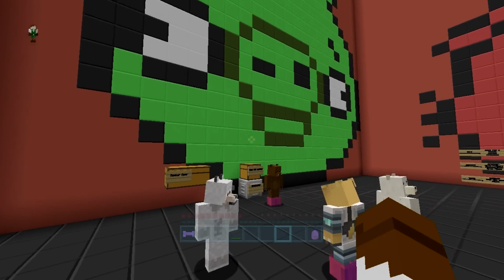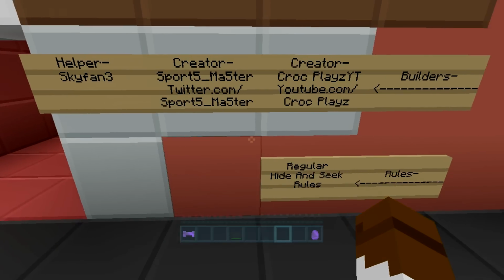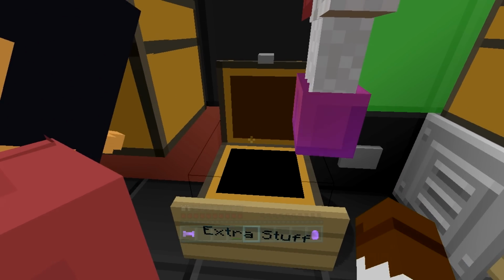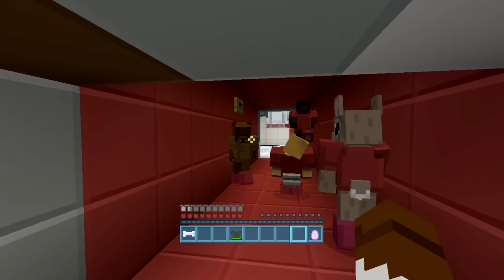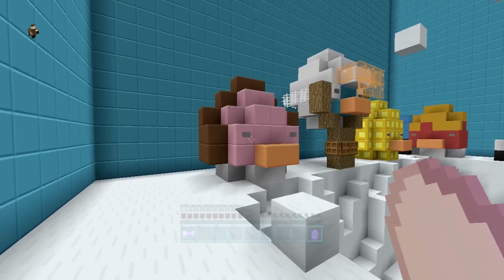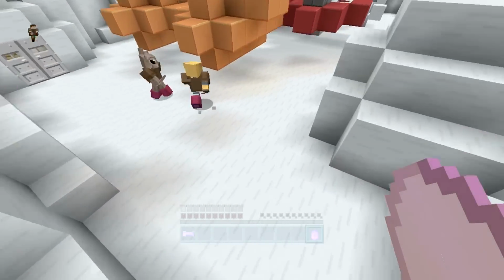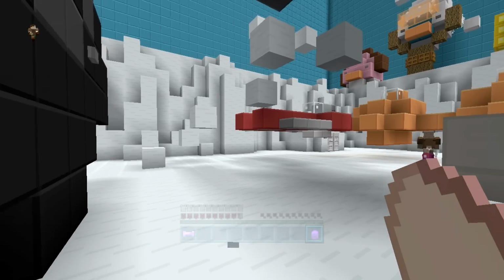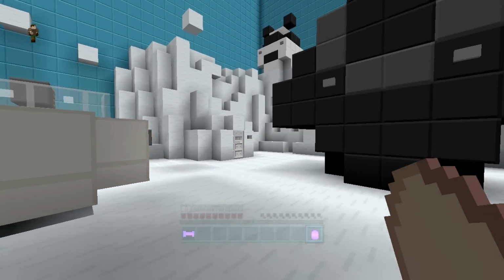Minecraft Xbox - HIDE AND SEEK - Angry Birds Star Wars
Hide and seek for the xbox was created by LongShot BTG
Its a basic mini game which you can play with your friends. It follows the same rules as Hide and Seek in real Life. I hope you can get together with your friends and hopefully play Hide and Seek some day :).

Map
Builders: